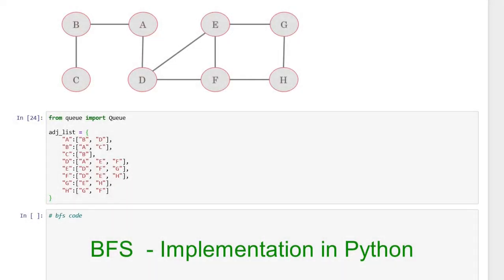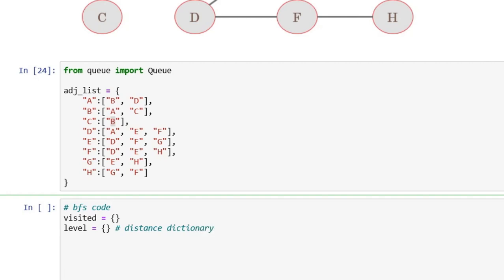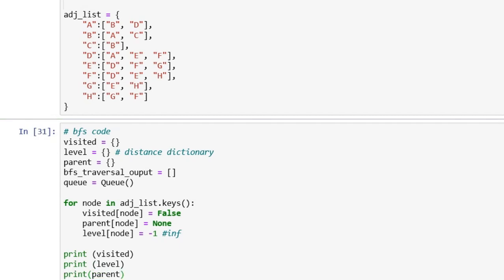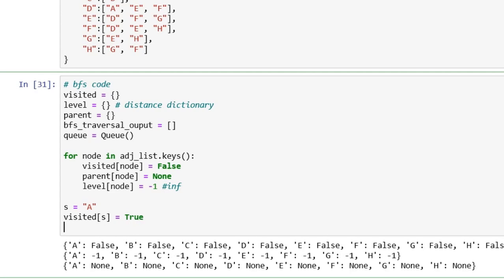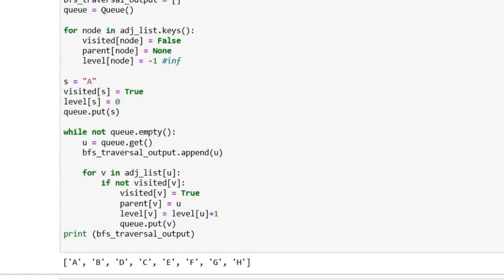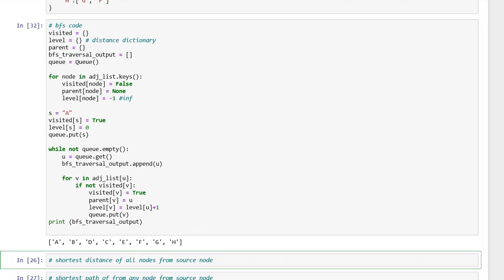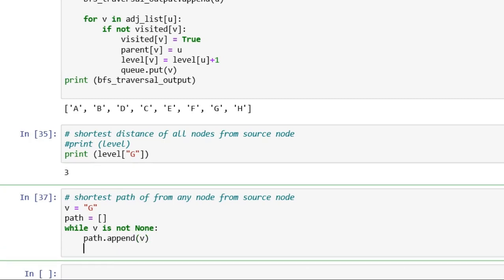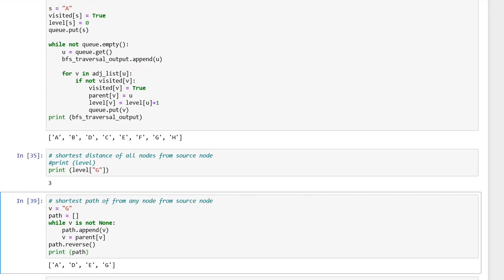2.1 BFS: Breadth First Search Implementation in Python | Graph Data Structure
Breadth First Search Implementation in Python,
Finding shortest distance and path of any node from source node in a Graph.

BFS
BFS python